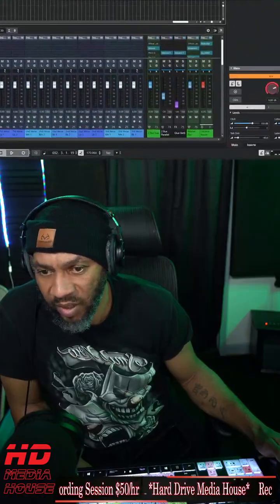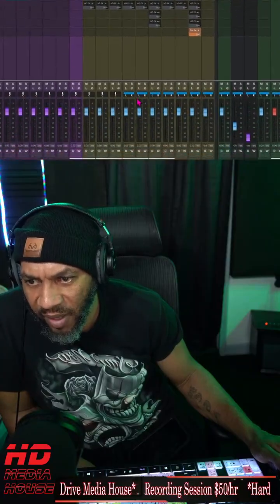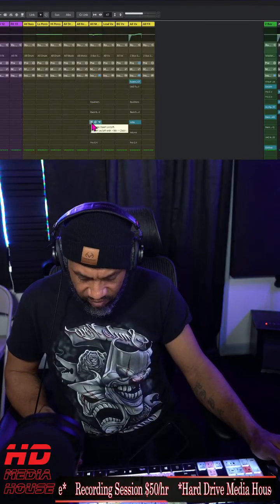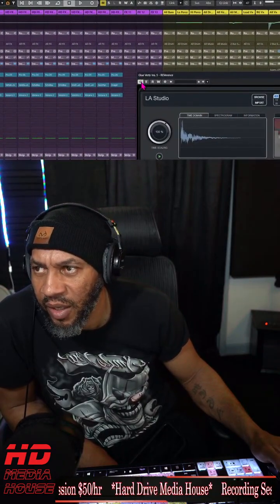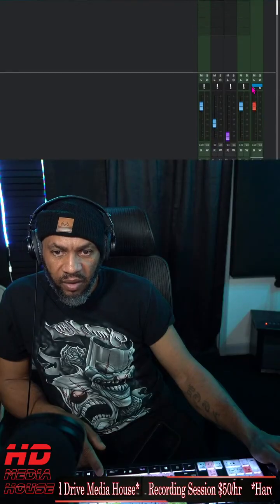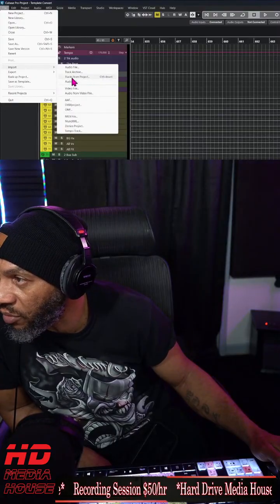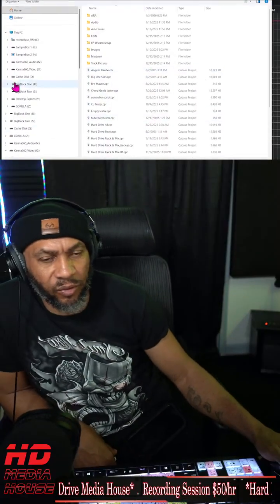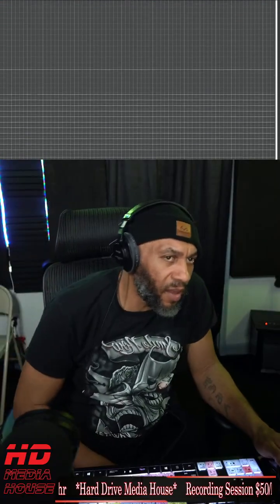💥Turned My Cubase Mix Template Into A Low Latency Production Workhorse💥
Turned my Cubase mix template Into a high powered, low latency production template by turning off resource intensive plugins, disabling vocal tracks & busses until needed & adding instruments.